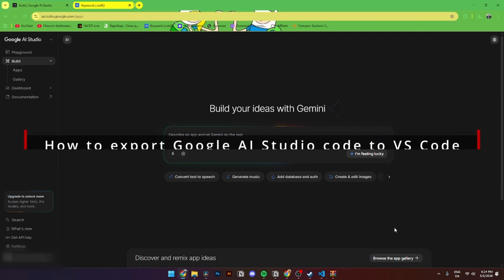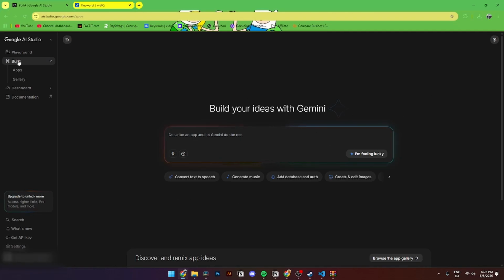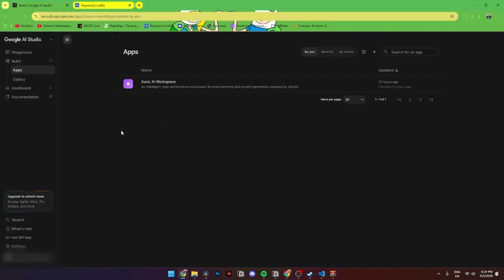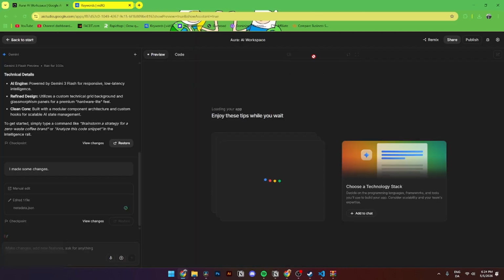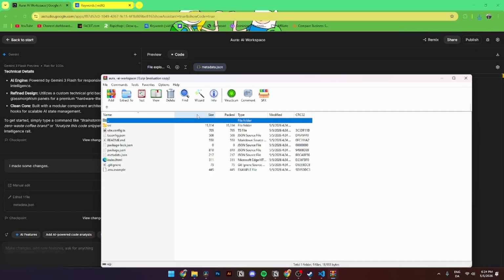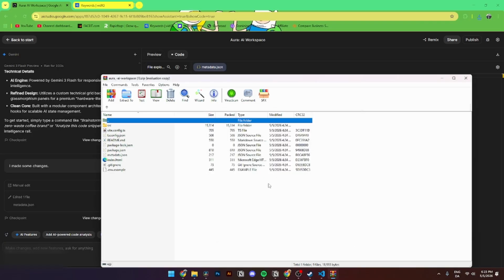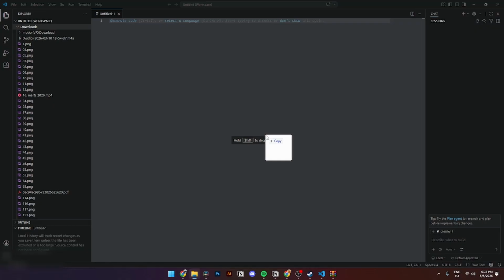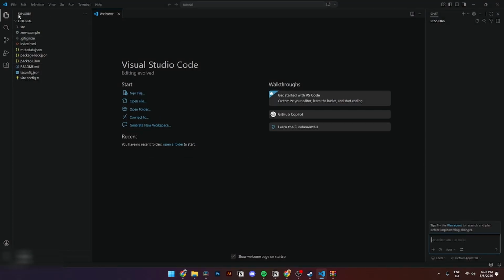How to Export Google AI Studio Code to VS Code (Full 2026 Guide)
In this video I will show you step by step how to export Google AI Studio to VScode. This guide was made so even beginners can learn how to export Google AI Studio code to Visual Studio Code.